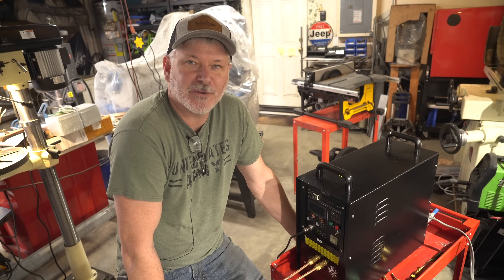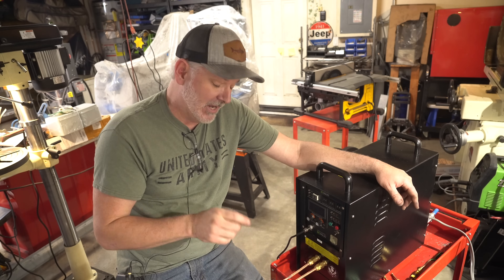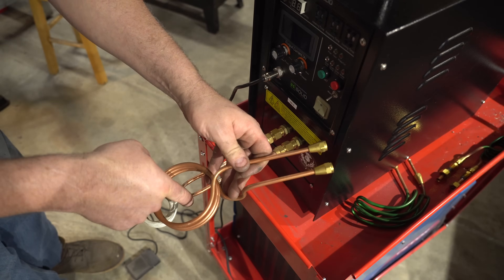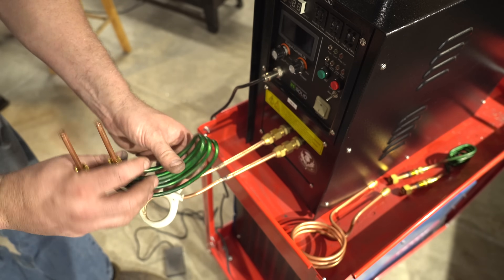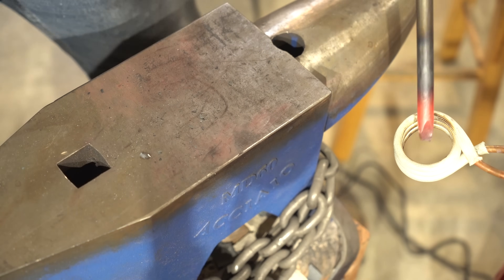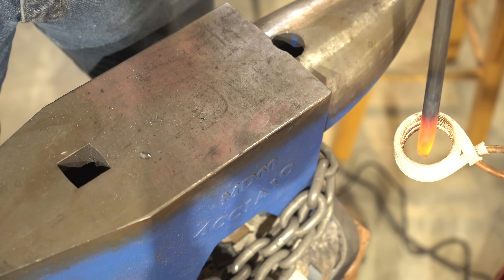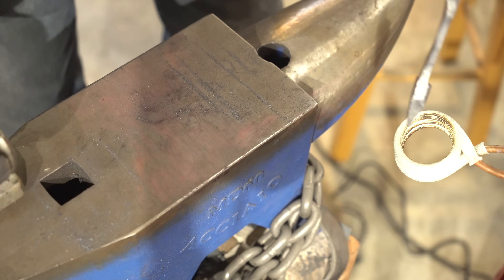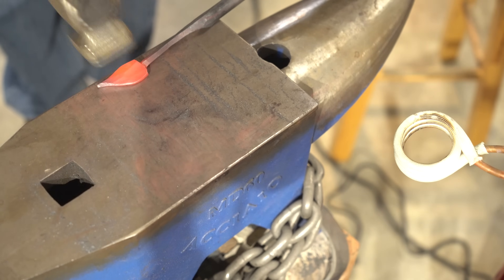Triple-T #180 - Let's try an induction forge!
In today's Triple-T (tools, tips and talk) #180, I'll be demonstrating my induction forge and forging a leaf.

Induction Forge
Water Cooler

Amazon Lists of tools I use:
Casting Tools:
Hydraulic Press Parts
2x72 Surface Grinder Parts